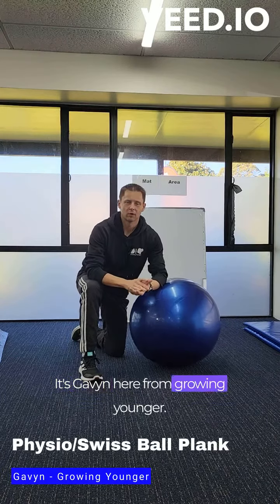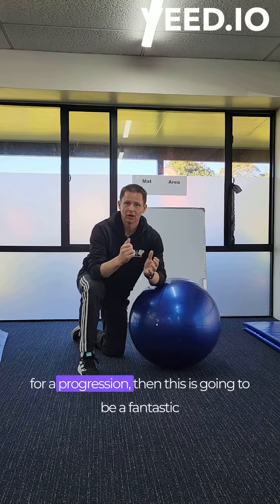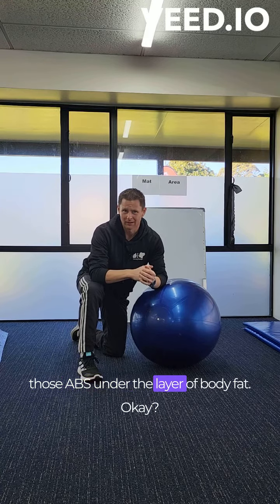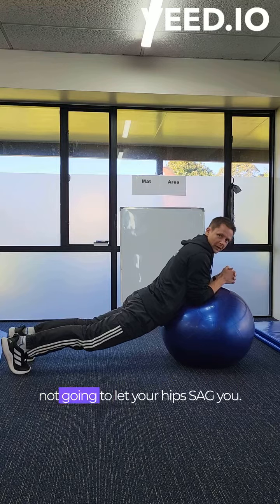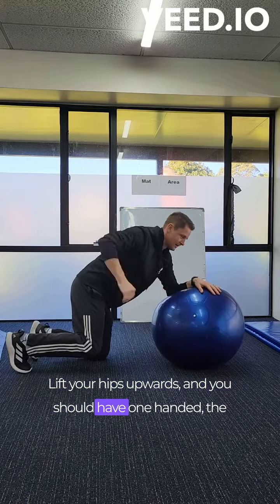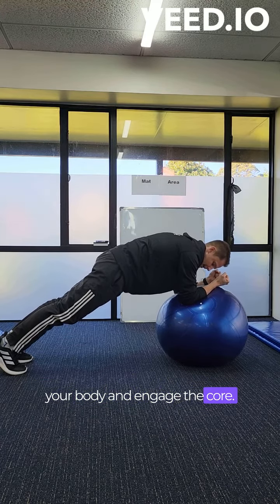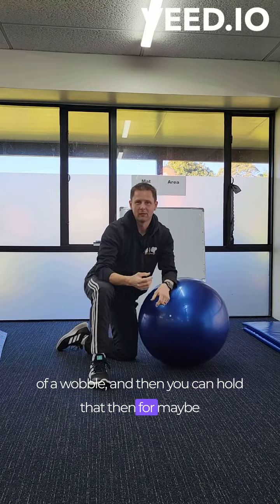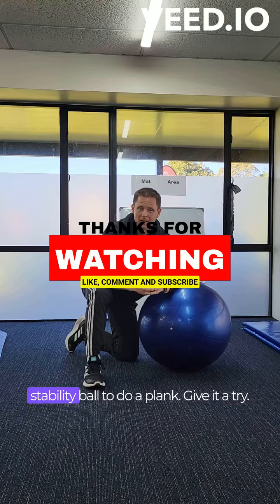How To Get A Rock-hard Core By Doing A Plank On A Stability Ball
How To Do A Plank On A Stability Ball

The stability ball plank is a highly effective exercise that offers numerous benefits for your core and overall strength. Here are some key advantages of incorporating stability ball planks into your fitness routine:

1. Core Strengthening: The stability ball plank engages and activates the deep core muscles, including the rectus abdominis, transverse abdominis, and obliques. It helps improve core stability, endurance, and overall strength.

2. Balance and Stability: By performing the plank on a stability ball, you challenge your balance and stability even more. This activates additional muscles, including the muscles in your legs, hips, and shoulders, to help you maintain proper alignment and stability throughout the exercise.

3. Increased Core Activation: Compared to traditional planks, the instability of the stability ball requires your core muscles to work harder to maintain balance. This leads to increased core activation and a more intense workout for your abdominal muscles.

4. Improved Posture: Stability ball planks promote better posture by strengthening the muscles that support your spine and pelvis. With regular practice, you can develop better posture and reduce the risk of back pain and postural imbalances.

5. Total Body Engagement: While the focus is primarily on the core, stability ball planks also engage the muscles in your arms, shoulders, and legs. This compound movement helps improve overall muscular endurance and strength throughout your body.

6. Low-Impact Exercise: Stability ball planks are considered a low-impact exercise, which means they put minimal stress on your joints. This makes them suitable for individuals with joint sensitivities or those recovering from injuries.

7. Versatile and Accessible: Stability balls are easily accessible and affordable exercise tools that can be used at home or in the gym. You can perform stability ball planks as a standalone exercise or incorporate them into your existing workout routine.

Incorporating stability ball planks into your fitness regimen can help you develop a stronger core, improve balance and stability, enhance posture, and engage multiple muscle groups for a more efficient workout. Remember to maintain proper form, engage your core, and gradually increase the difficulty as your strength improves.